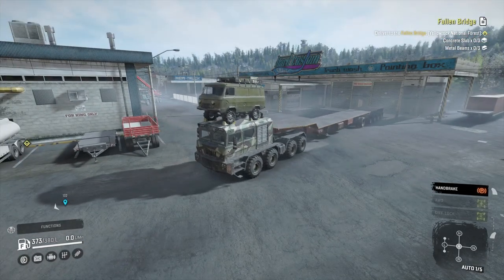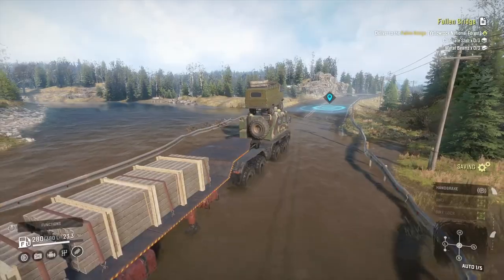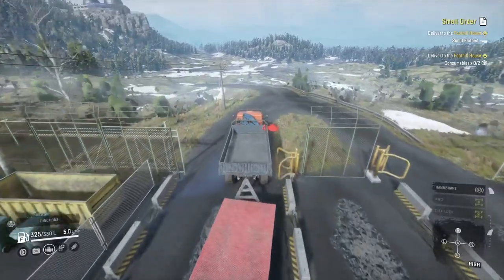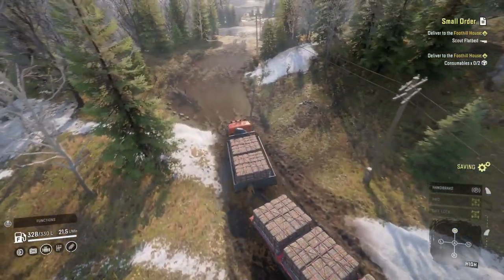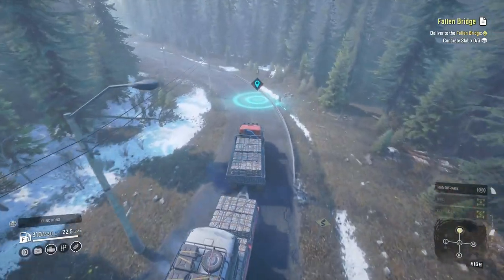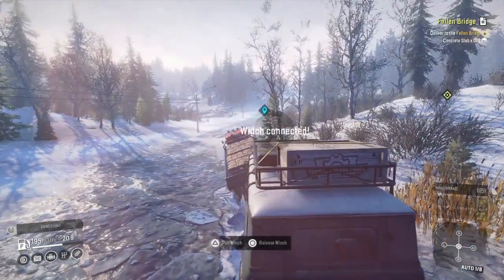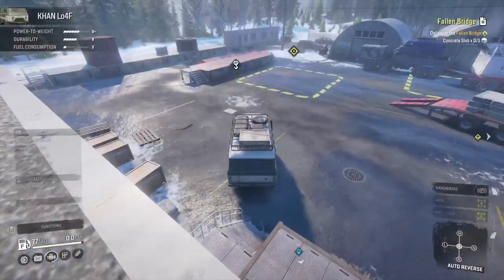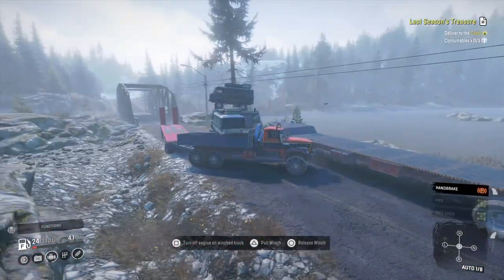SnowRunner Fallen Bridge Mission With Kolob Tony And Lo4f